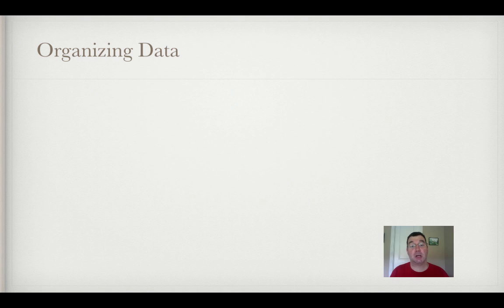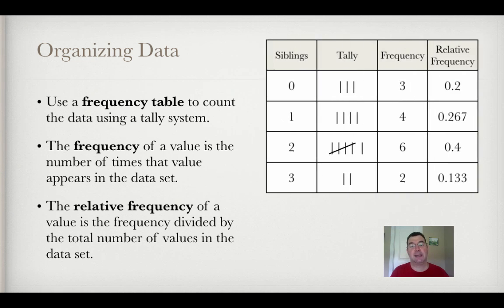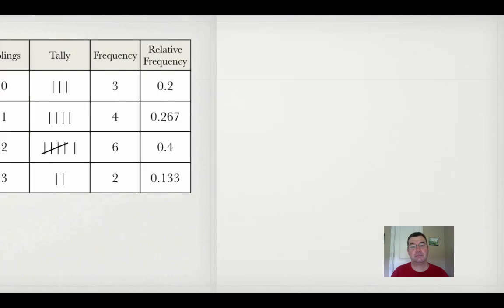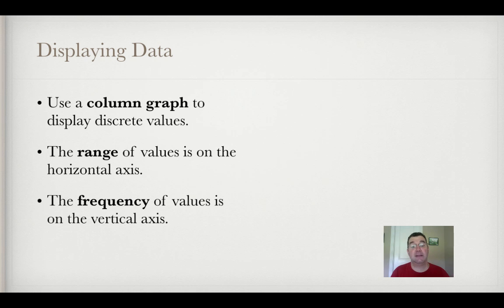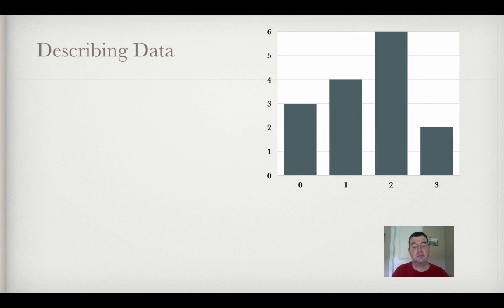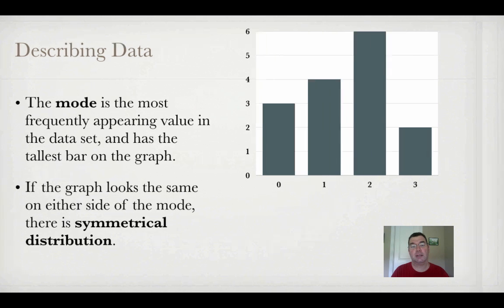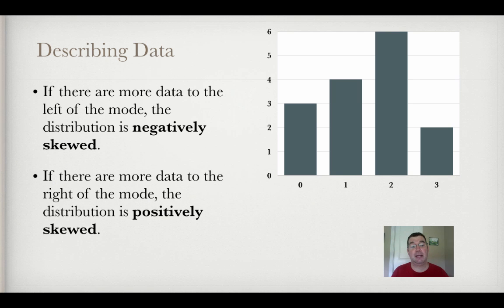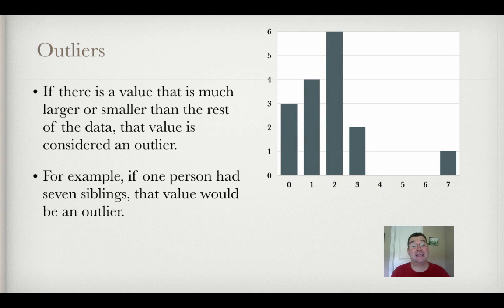Simple Quantitative Discrete Data